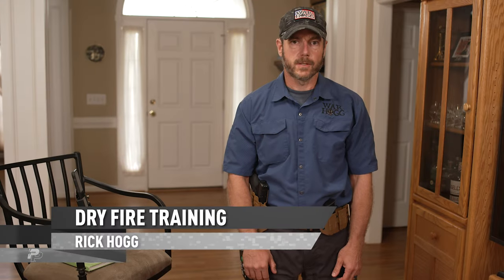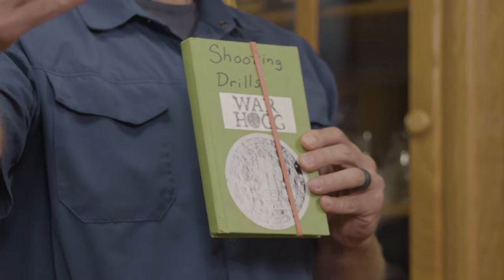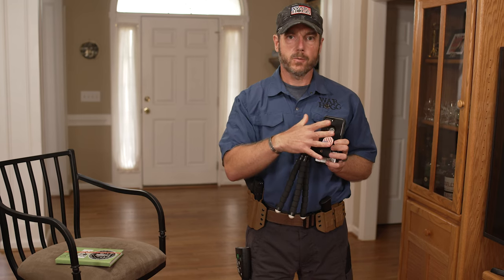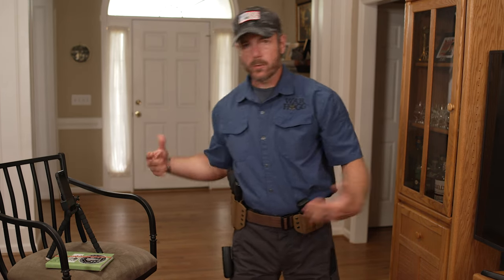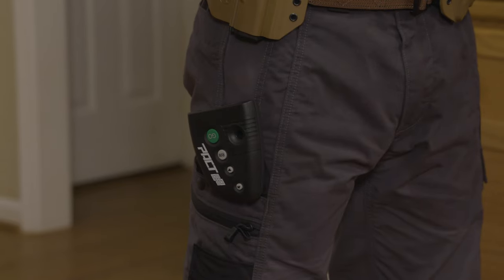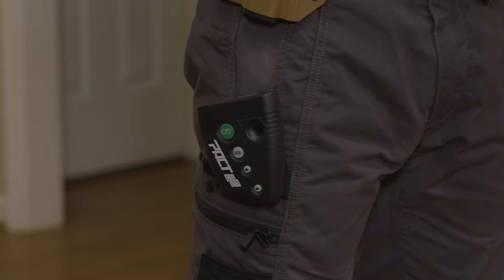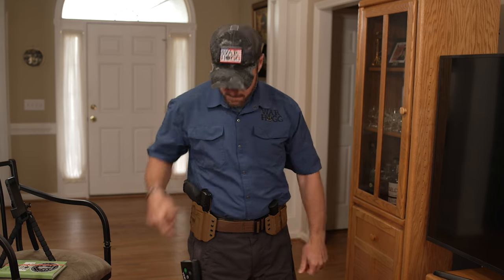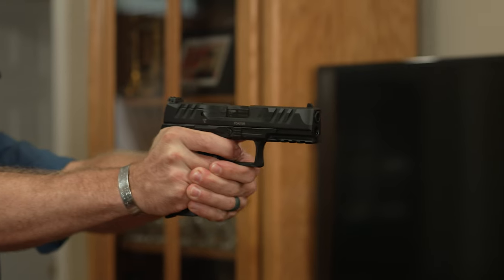Pistol Shooting Drill - How to conduct Proper Dry Fire Training using a Walther PDP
In this video I talk about what I do for my dry fire sessions. Use these tip and watch your shooting skills greatly improve.

View Alpha Group Solution website for all your gear needs